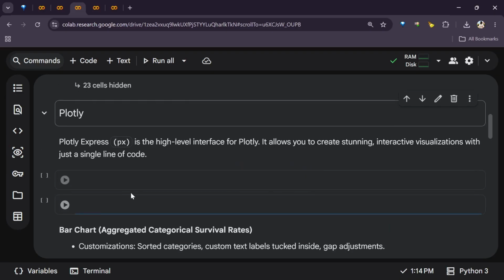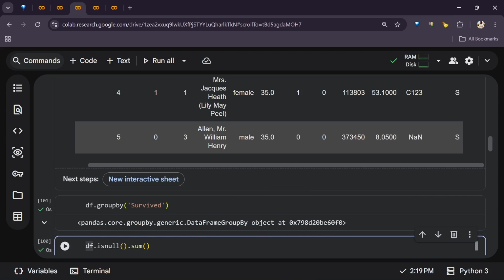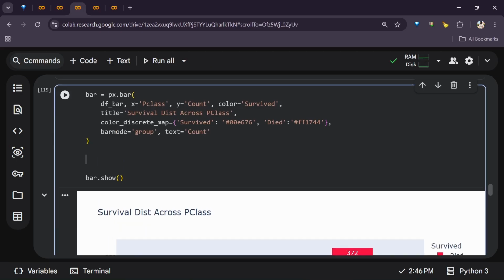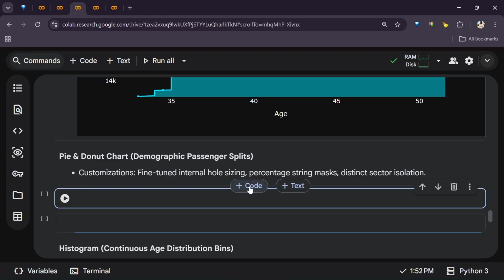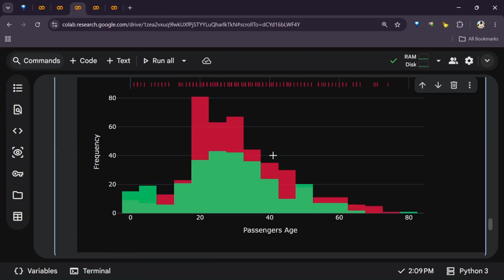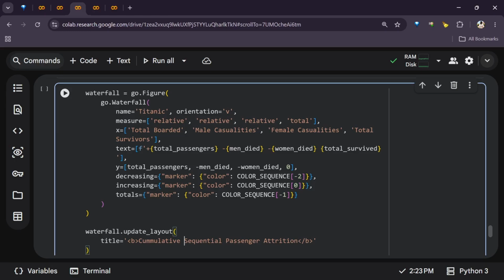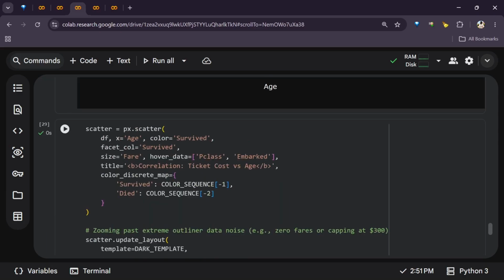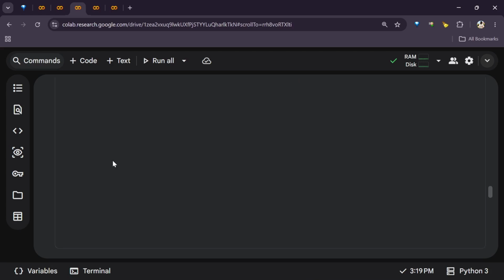Stop Making Boring Charts! Build Clean Dashboards with Plotly Python | The Analytics Flow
Want to upgrade your data visualization game?
In this tutorial, we dive deep into Plotly Python to build stunning, production-ready interactive charts using a custom dark theme template.

We break down complex Plotly attributes that confuse most beginners and show you how to build advanced visualization components step-by-step.

• How to transition from basic plots to advanced interactive charts.
• The exact difference between color_discrete_sequence and color_discrete_map.
• How to easily generate clean subplots using Plotly Express facets instead of writing complex Graph Objects.
• Troubleshooting common hierarchy data errors in Treemaps (handling NaN entries).

Loading...